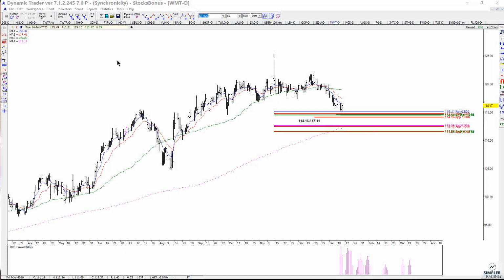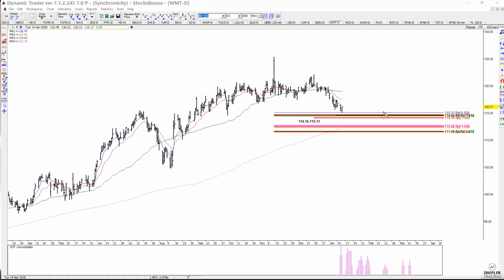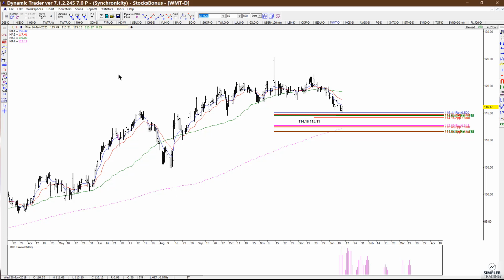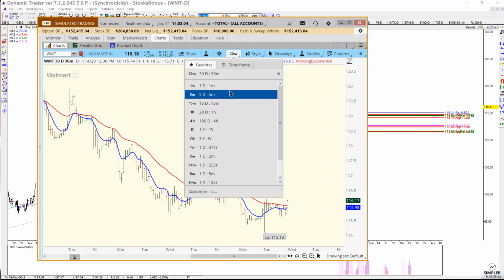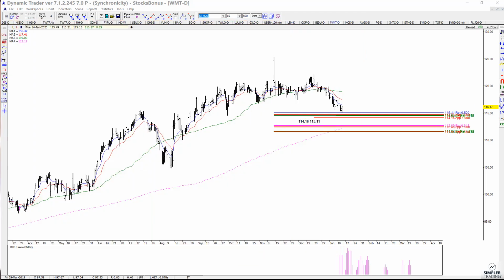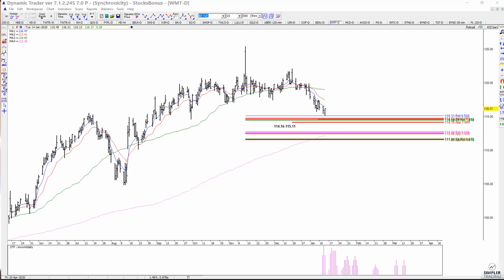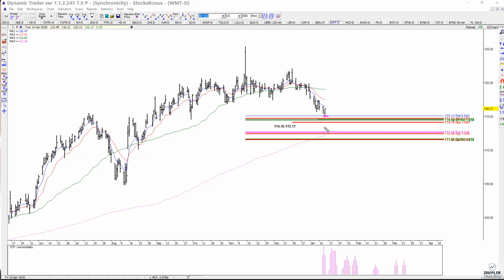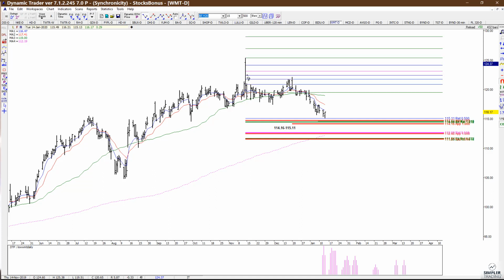Fibonacci Trading: We have a price cluster in WMT